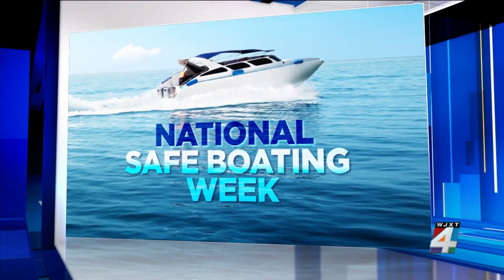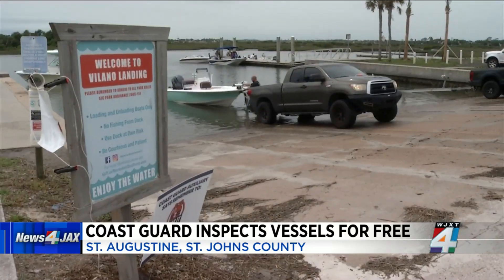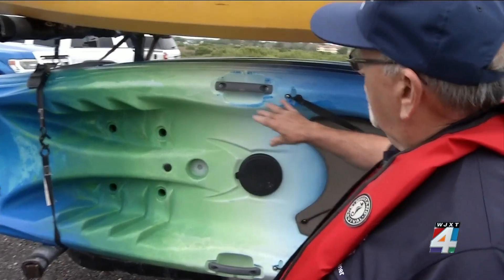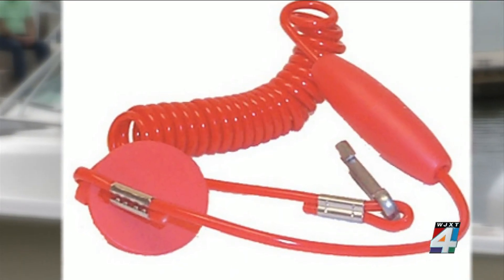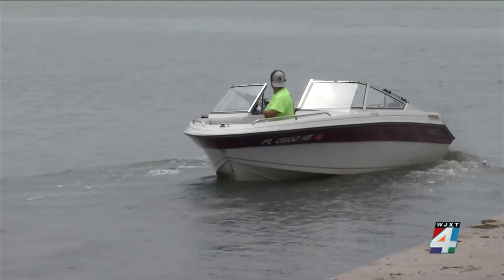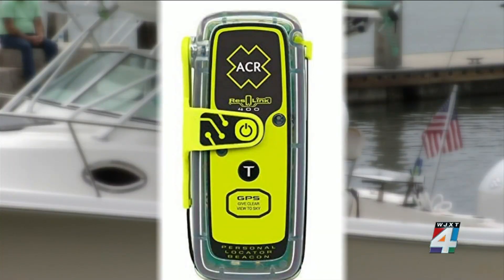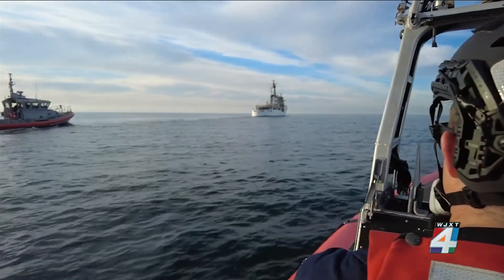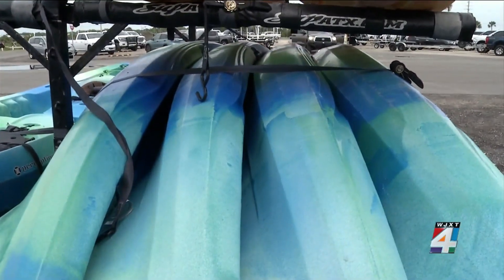Coast Guard offers vessel checks ahead of National Safe Boating Week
The U.S. Coast Guard is making sure vessel operators stay safe on the water with vessel checks. The Coast Guard offered the safety checks ahead of National Safe Boating Week. Officials say they are making sure boaters meet new law requirements, like having an emergency cut-off switch. The switch is built into certain boats under 26 feet that are made after April 2021. Boats made before that are required to add the switch.